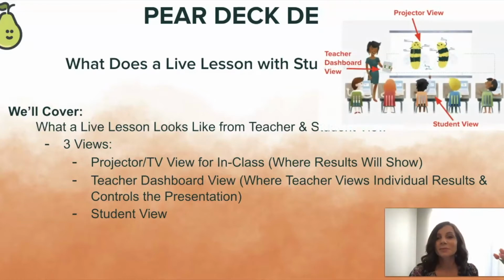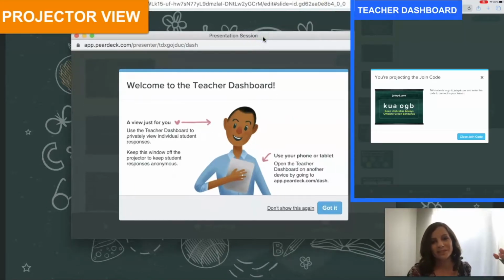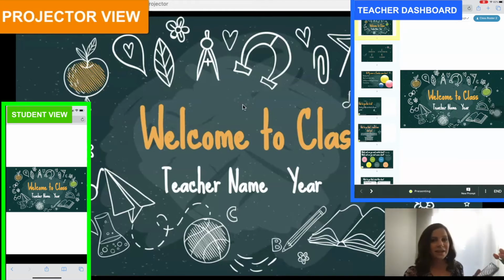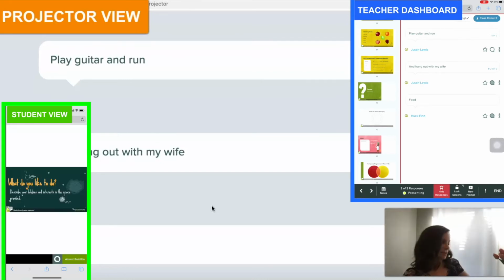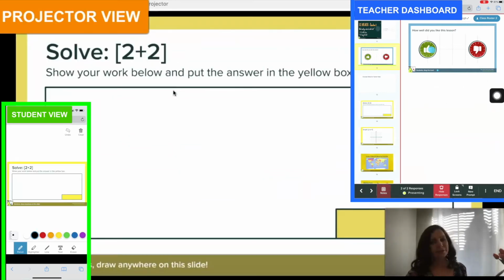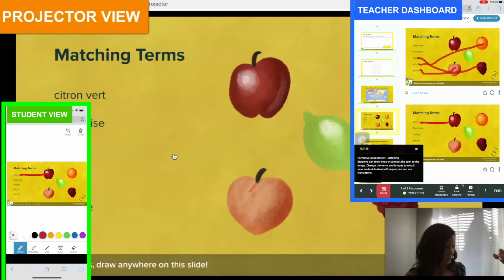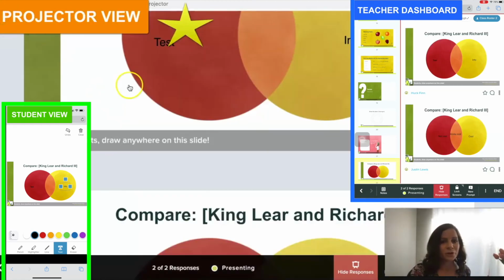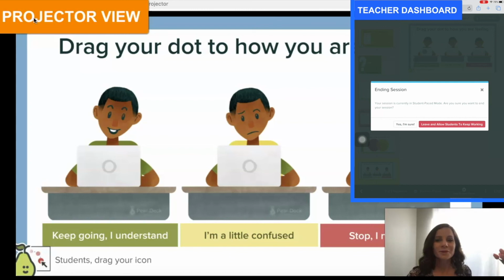Pear Deck Demo (Premium Features Included)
This video is part of the DHS Pear Deck PD Track. This is a detailed demo, showing the main features of a Pear Deck Live lesson from the Teacher Dashboard View, Projector View, and Student View on one screen. Feel free to skip through as desired. (Premium features included in video).